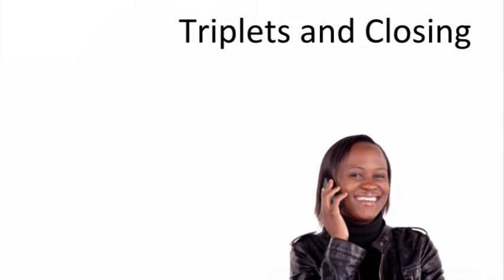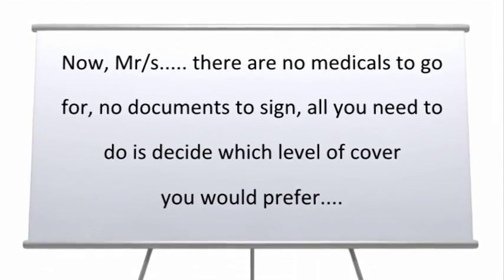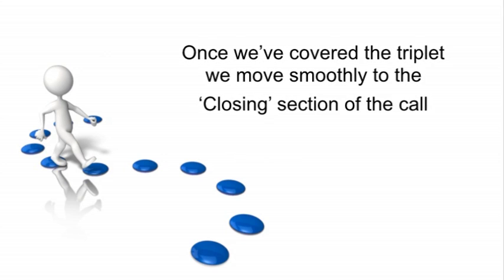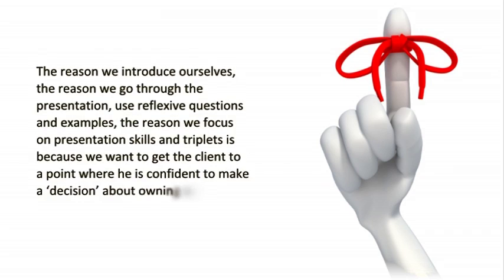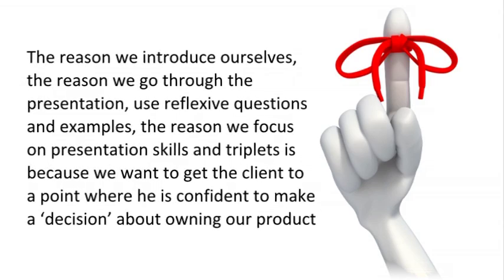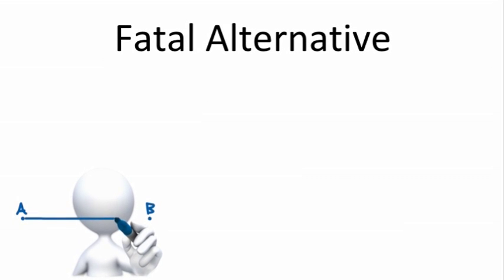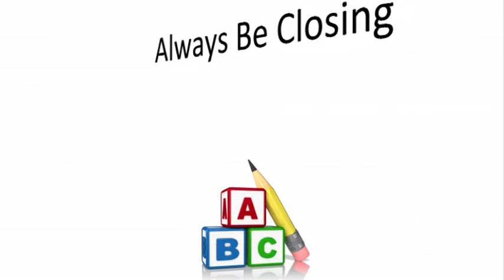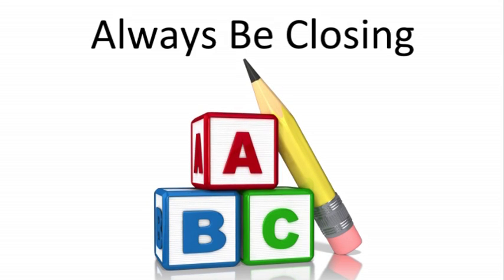Sales call flow process session 7 QuickTime H 264 copy